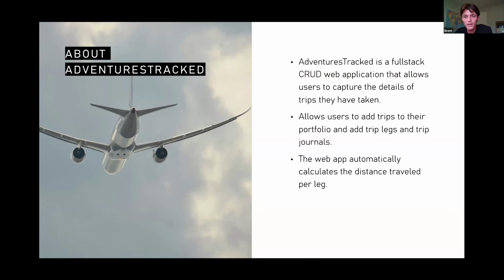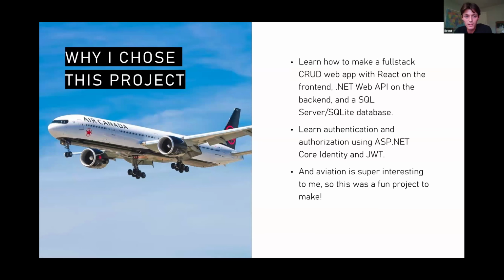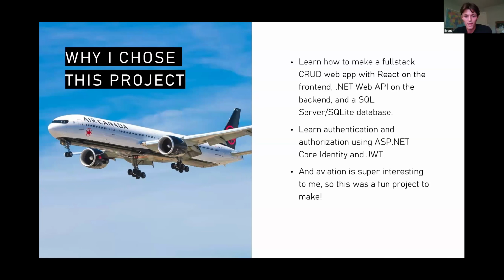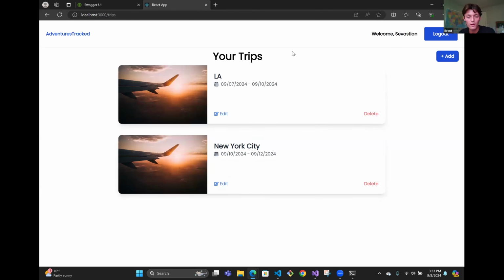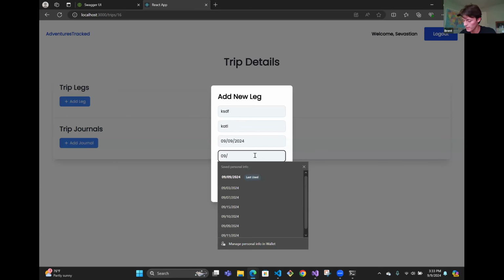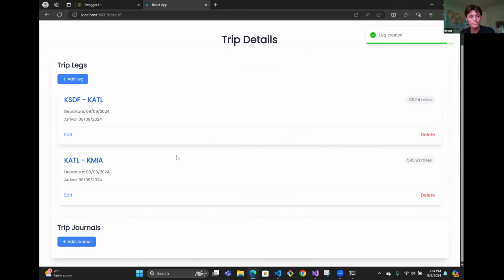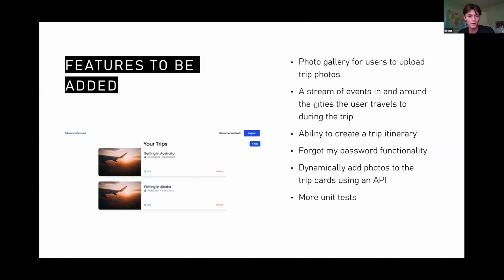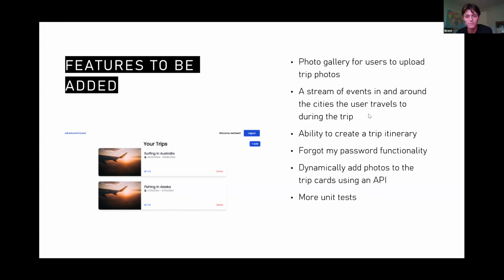Code:You Demo Day - Brent Reynolds